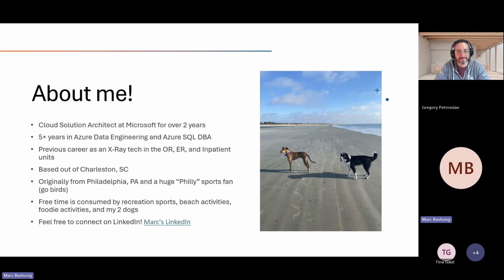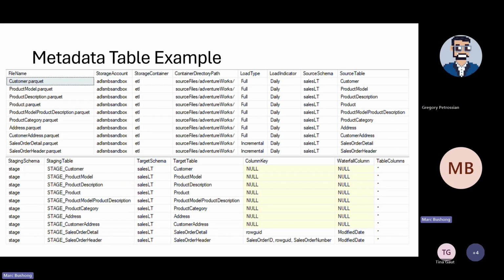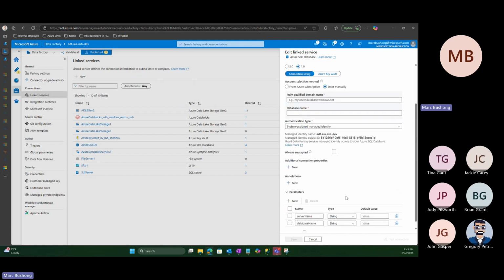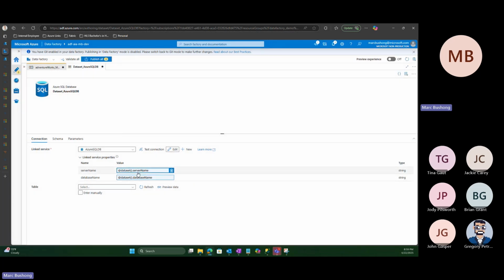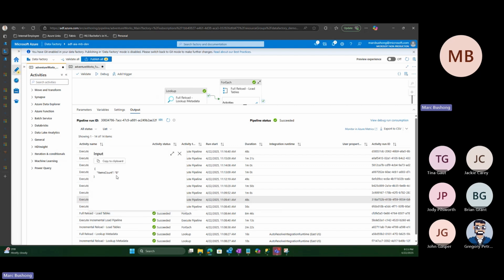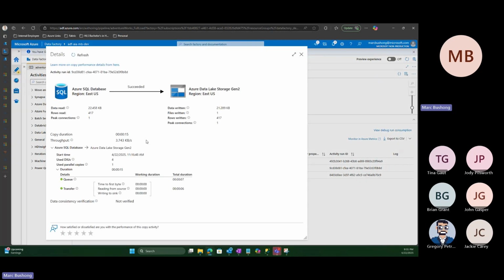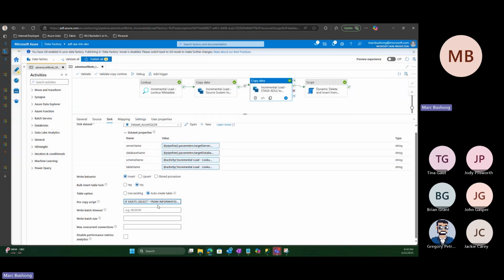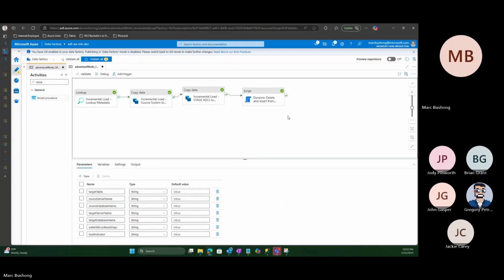Metadata Driven Pipelines for Dynamic Full and Incremental Processing in Azure SQL with Marc Bushong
Presentation Summary:

Developing ETLs/ELTs can be a complex process when you add in business logic, large amounts of data, and the high volume of table data that needs to be moved from source to target. This is especially true in analytical workloads involving Azure SQL when there is a need to either fully reload a table or incrementally update a table. In order to handle the logic to incrementally update a table or fully reload a table in Azure SQL (or Azure Synapse), we will need to create the following assets:
• Metadata table in Azure SQL
◦ This will contain the configurations needed to load each table end to end
• Metadata driven pipelines
◦ Parent and child pipeline templates that will orchestrate and execute the ETL/ELT end to end
• Custom SQL logic for incremental processing
◦ Dynamic SQL to perform the delete and insert based on criteria the user provides in the metadata table

This session uses Azure SQL DB as the source and sink databases. However, Azure SQL MI, On-Prem SQL, and Synapse Dedicated Pools (along with Synapse Pipelines) will also be compatible for this solution. As a source, you can use databases like MySQL, Oracle, and others. You will just need to adjust the query syntax/connections to match the desired source.

Speaker’s Bio:

Marc Bushong, Senior Cloud Solution Architect at Microsoft, has extensive experience in healthcare and higher education. He excels in Azure architecture, end-to-end solution design, and full-stack Azure development. His career began as a Radiologic Technologist, providing him with a unique perspective on the healthcare industry, from direct patient care to backend data engineering processes.

About the Portland Azure User Group:

The Portland Azure User Group is a community of people excited about the endless possibilities of cloud computing, data analytics, and security on Microsoft Azure. We believe the Azure platform offers rich possibilities. We keep pace by sharing our learning and doing deep-dive explorations of topics as a community of learners. We run the gamut from new to experienced users and welcome anyone who shares an interest in cloud scalable infrastructure, applications, tools, analytics, identity management, and security.

Some great perks to joining our monthly meetups are networking, knowledge transfer, and community building. We aim to foster a vibrant community that shares success in implementing best practices for Microsoft Azure.